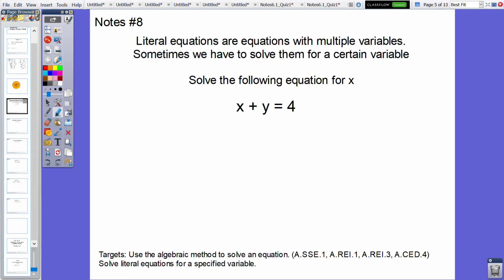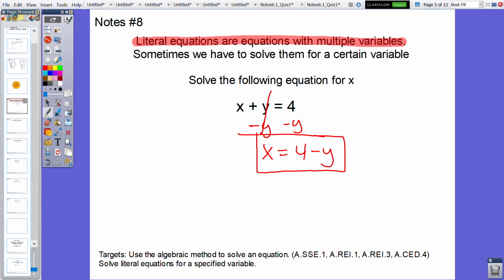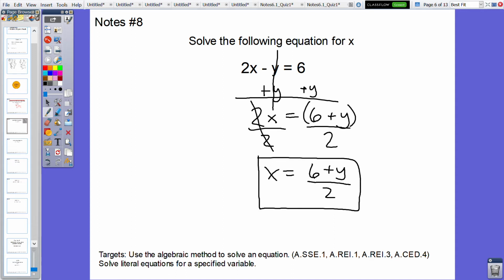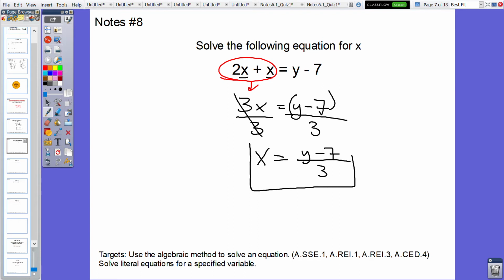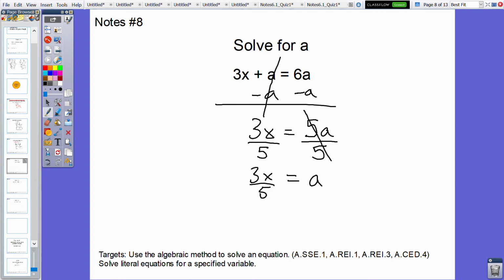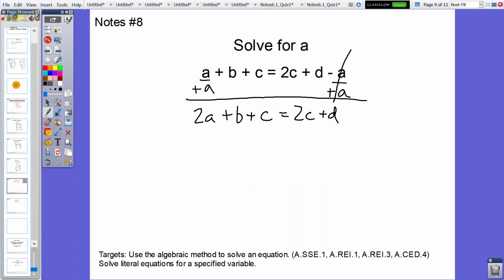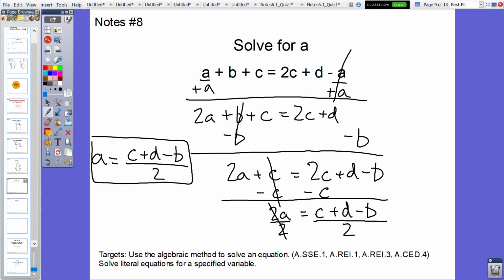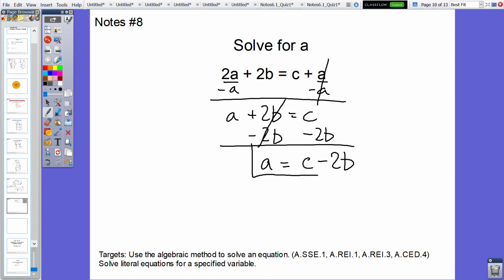Algebra 1B: Solving Literal Equations (pt. 1)